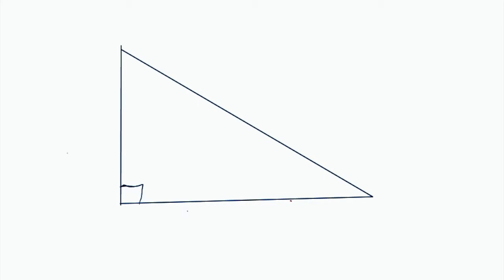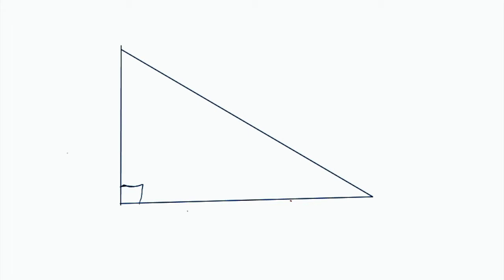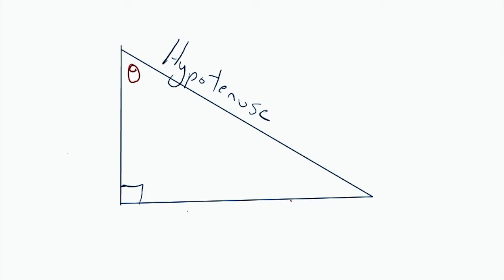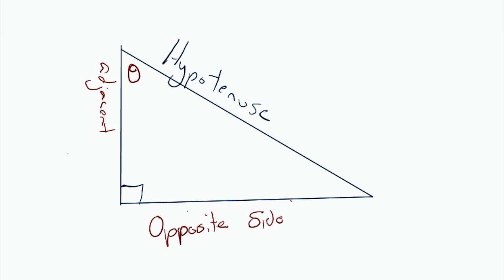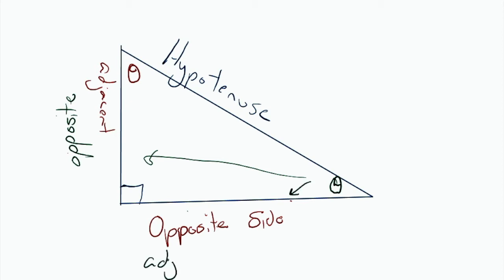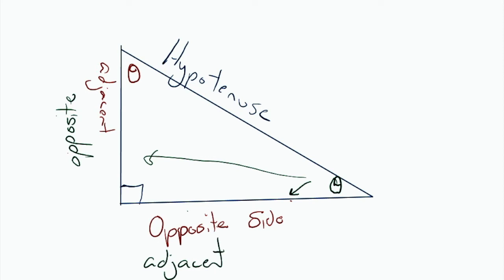Labelling a Right Angled Triangle